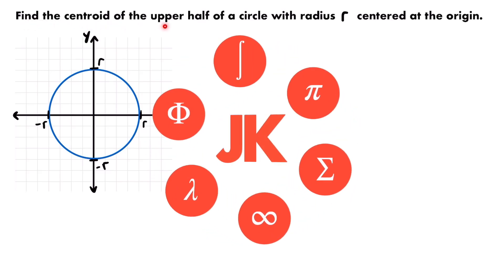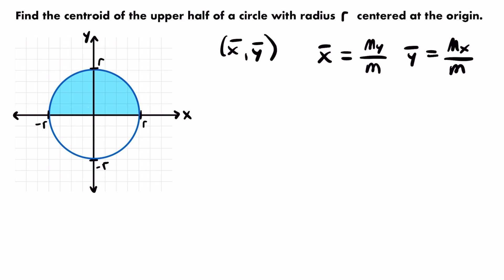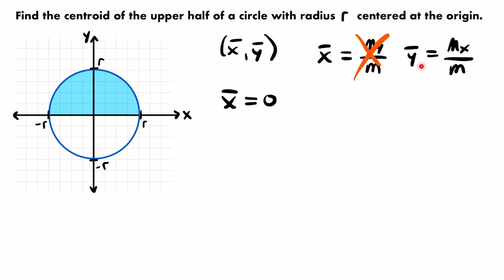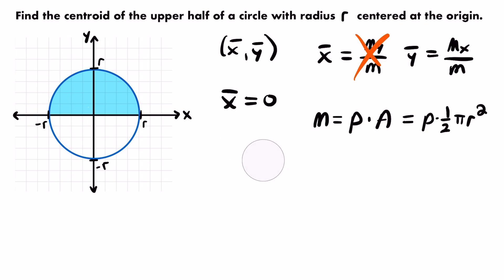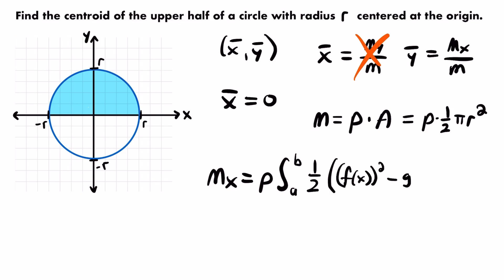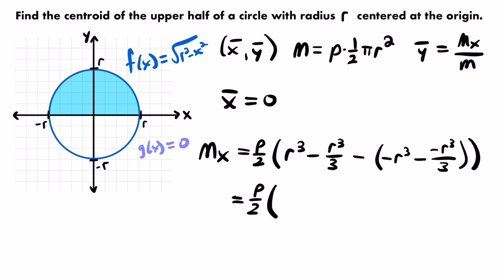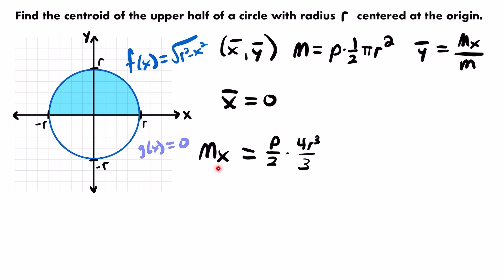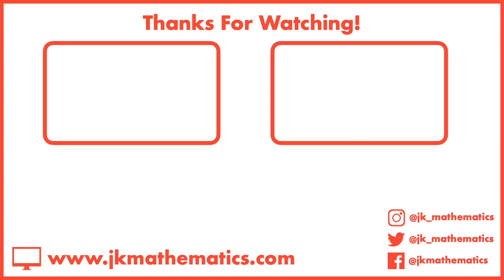Centroid of a Semicircle | JK Math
In this video we look at how to find the centroid (center of mass) for a semicircle with a radius of r centered at the origin.

Video Chapters:
0:00 Initial Setup
1:35 Finding x-bar
2:54 Finding the Mass (m)
5:03 Finding the Moment about the x-axis
12:09 Finding y-bar